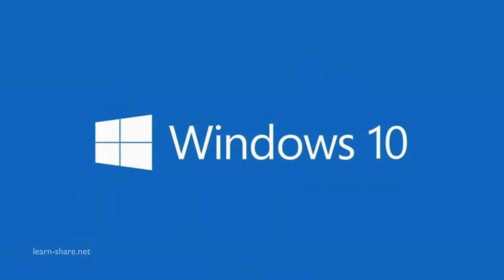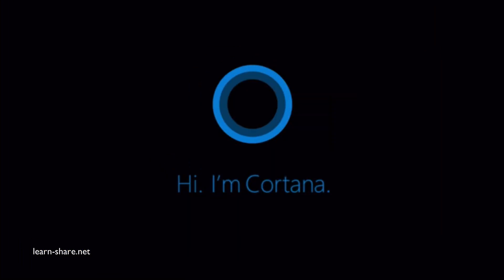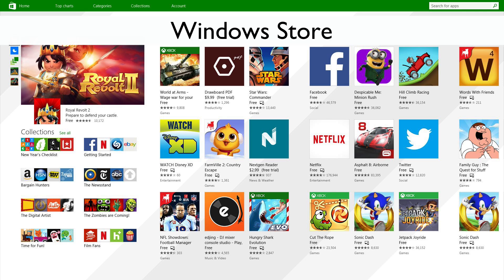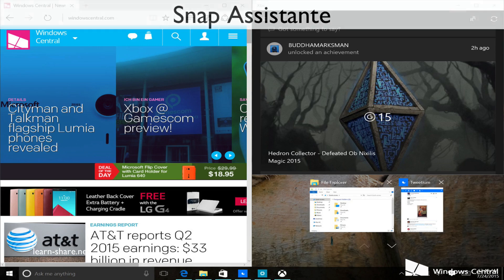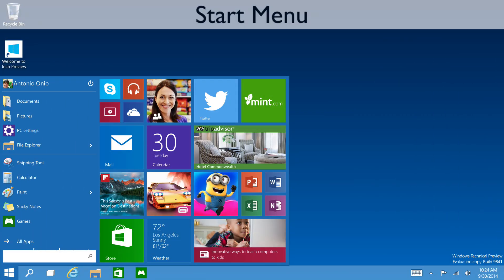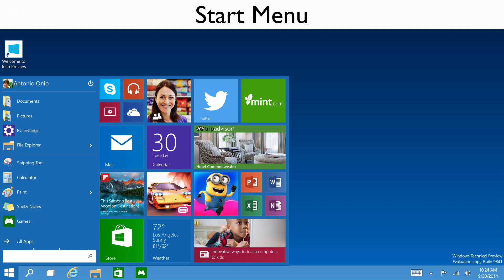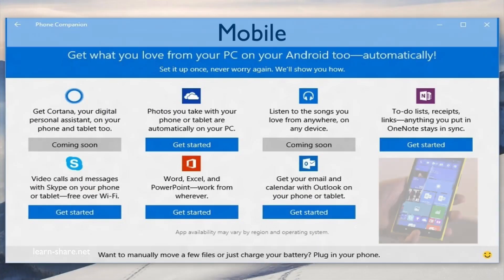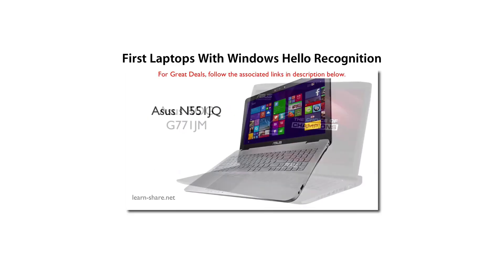Windows10 Key Features Official Release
Windows10 Key Features Official Release. Meet the main novelties of Windows 10. A New Internet browser, a virtual assistant, and the return of 'Start' button, are some of the strengths of the new operating system.

windows 10 preview,
windows 10 review,
windows 10 phone,
windows 10 cortana,
windows 10 gaming,
windows 10 technical preview,
windows 10 activator,
windows 10 app,
windows 10 and xbox one,
windows 10 as fast as possible,
windows 10 aero,
windows 10 ad,
windows 10 app store,
windows 10 announcement,
windows 10 activator 2015,
windows 10 aero glass,
windows 10 build,
windows 10 cortana preview,
windows 10 commercial,
windows 10 continuum,
windows 10 compatibility,
windows 10 clean install,
windows 10 conference,
windows 10 crack,
windows 10 cnet,
windows 10 control panel,
как установить windows 10 c флешки,
windows 10 download,
windows 10 demo,
windows 10 download and install,
windows 10 desktop,
windows 10 download free,
windows 10 directx 12,
windows 10 dx12,
windows 10 demonstration,
windows 10 developer preview,
windows 10 download free full veion,
windows 10 edge,
windows 10 e3,
windows 10 español,
windows 10 enterprise,
windows 10 event,
windows 10 explained,
windows 10 error,
windows 10 español 2015,
windows 10 edge browser,
windows 10 explorer,
windows 10 descargar e instalar,
windows 10 free,
windows 10 free upgrade,
windows 10 free upgrade for windows 7,
windows 10 for phone,
windows 10 features for pc,
windows 10 full veion,
windows 10 for gaming,
windows 10 final veion,
windows 10 gaming performance,
windows 10 gaming test,
windows 10 gamer edition,
windows 10 game streaming,
windows 10 gta 5,
windows 10 glasses,
windows 10 gamer edition 2015,
windows 10 gaming benchmarks,